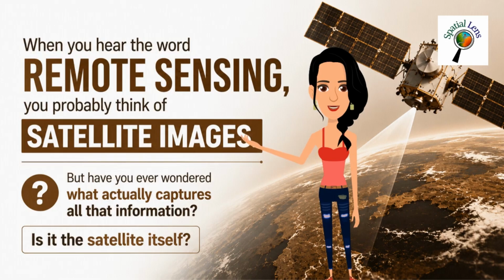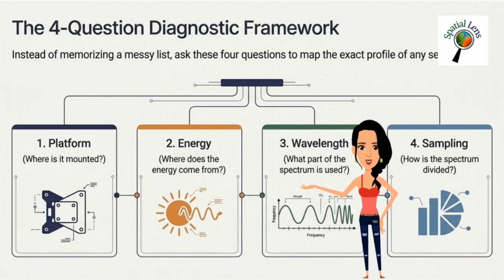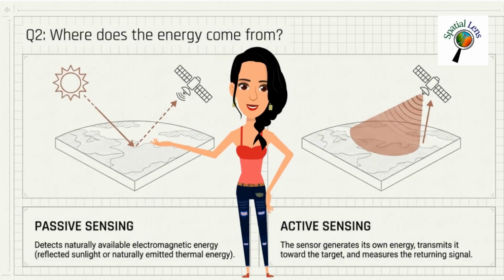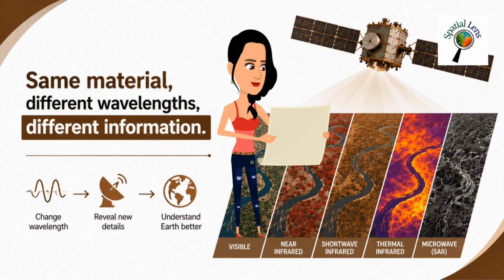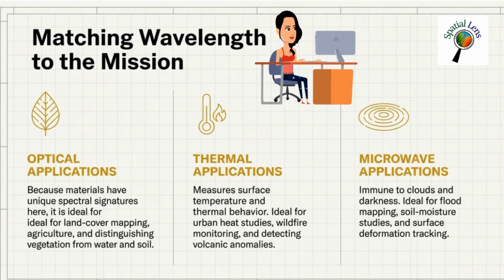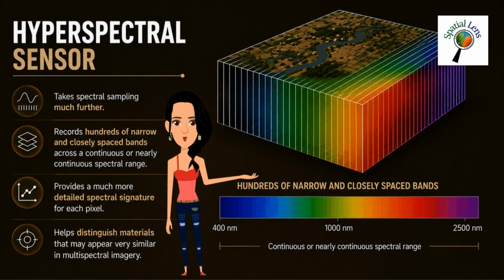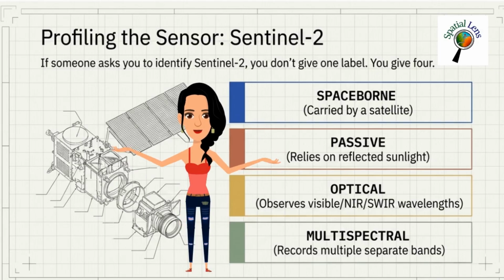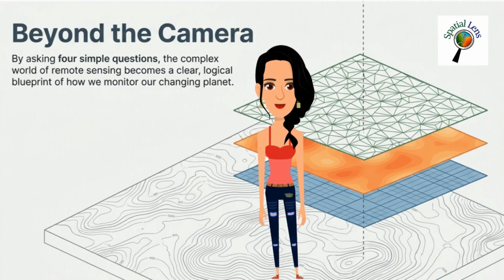Sensors in Remote Sensing: How Satellites See the Earth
Every remote sensing image starts with a sensor. Before any data reaches a satellite or aircraft, a sensor has to detect energy, record it, and turn it into numbers a computer can read. Here's how that works.

In this video, you'll learn:
🛰️ What a remote sensing sensor actually does
☀️ Active vs passive sensors — the key difference
📡 How radar, lidar & optical sensors compare
🌍 How each sensor type is used in real-world mapping

By the end, you'll be able to look at any satellite or aircraft and instantly identify what kind of sensor it's carrying — and what kind of data it can give you.